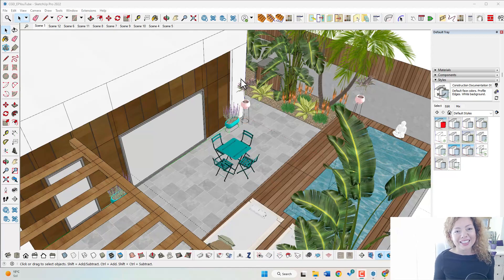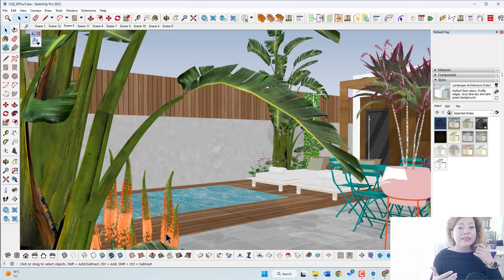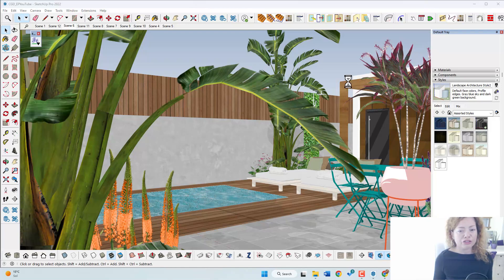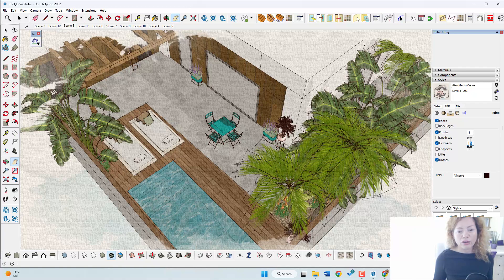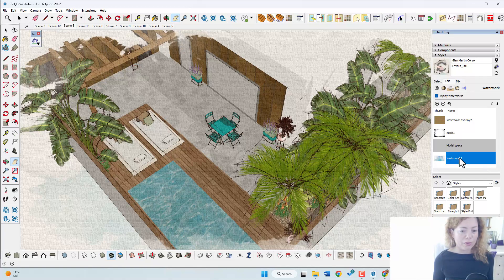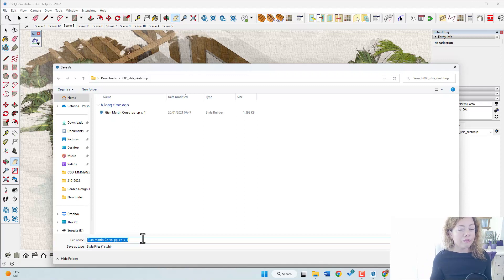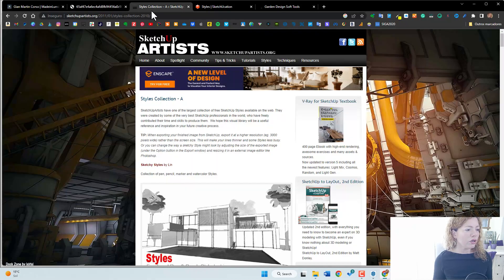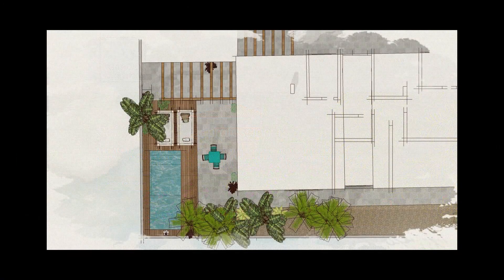Change the look of your SketchUp model easily with Styles!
In this video I'm sharing an effortless way to change your SketchUp look, giving your model a more conceptual and sketchier feel. Sketchup is an amazing program, if your budget is not enough to invest in other rendering programs there is a lot you can do with only SketchUp and Layout. Check out the rendered images at the end of the video.